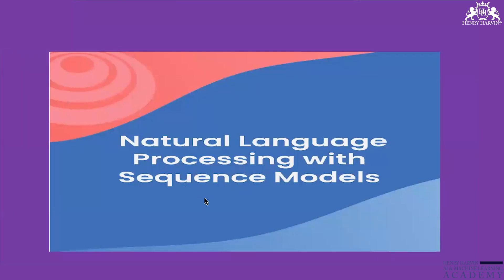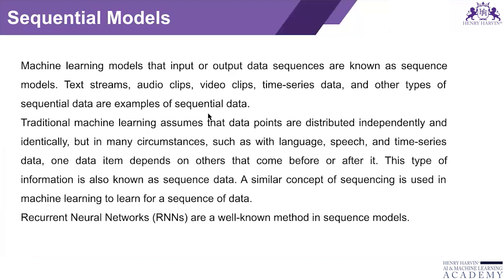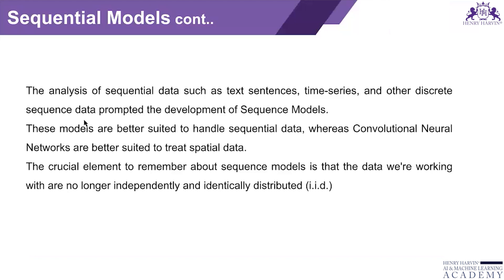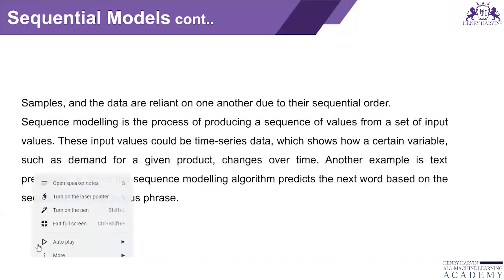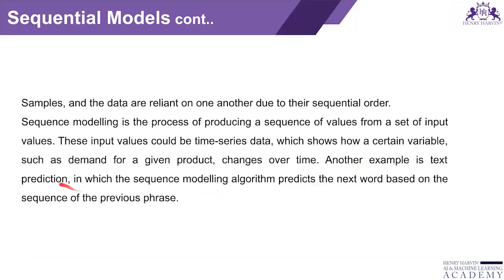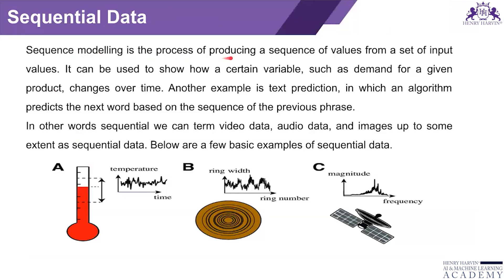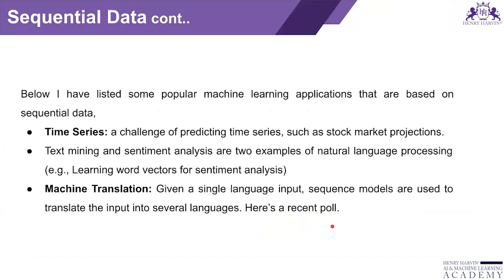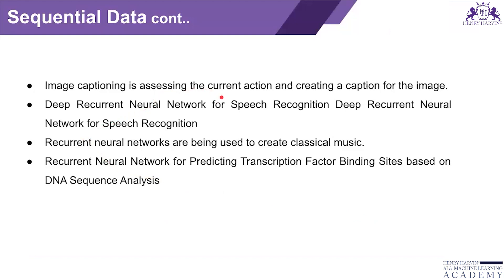Sequential Modelling and Its Types | Machine Learning Tutorial for Beginners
Sequence models are machine learning models that input or output sequences of data. Sequential data includes text streams, audio clips, video clips, time-series data, etc. Recurrent Neural Networks (RNNs) is a popular algorithm used in sequence models.